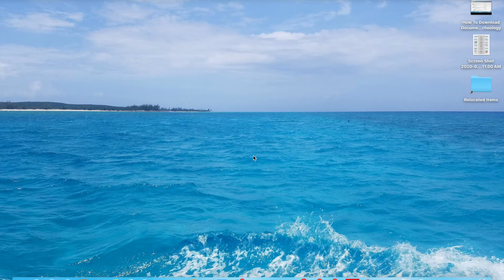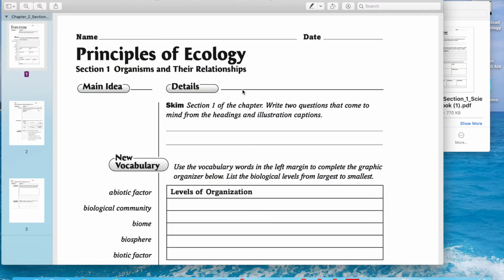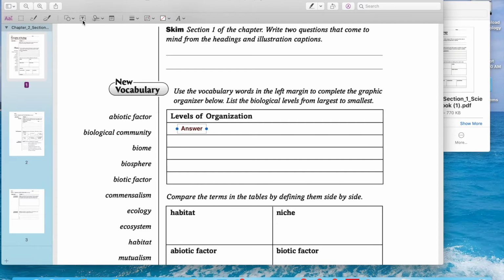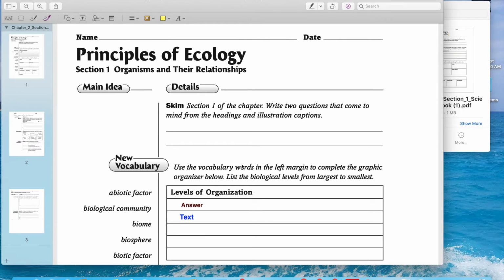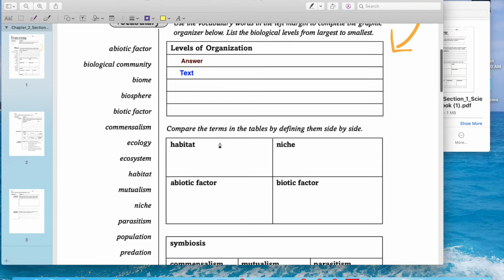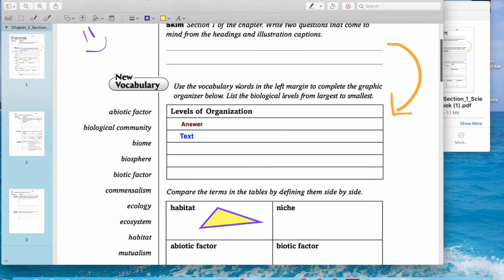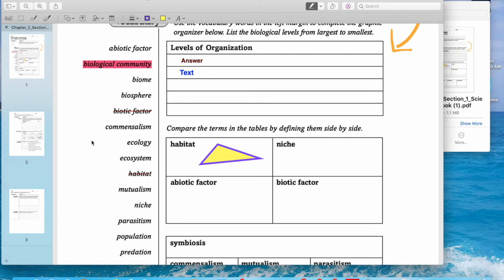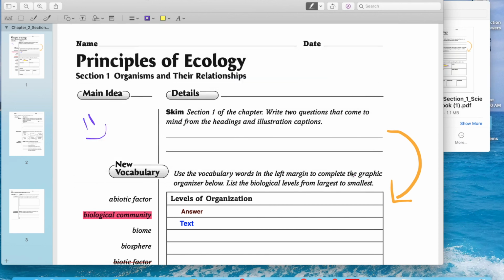Using Preview to Edit Files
Tutorial on using the MarkUp toolbar in Preview on a MacBook to add text to a PDF file.